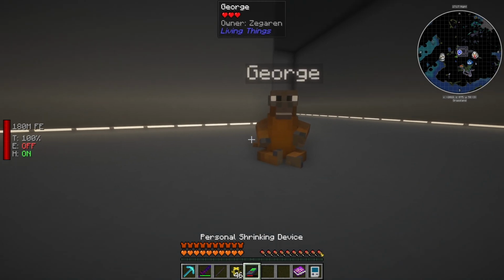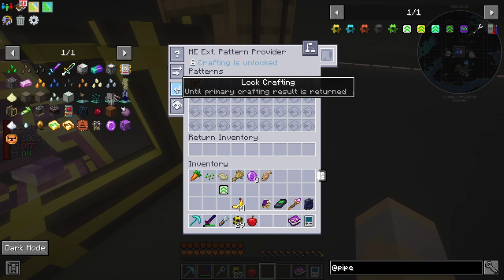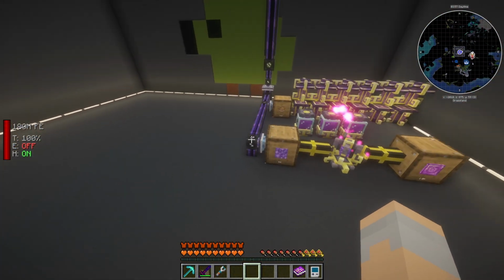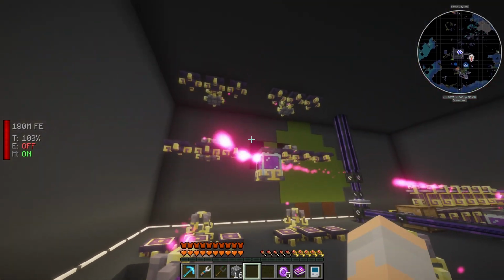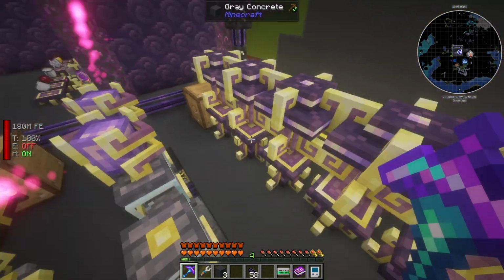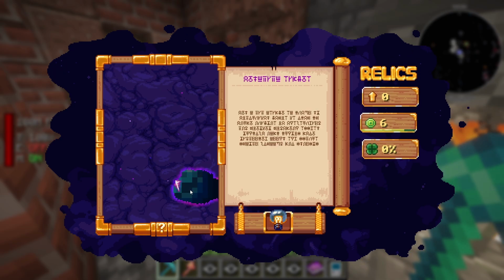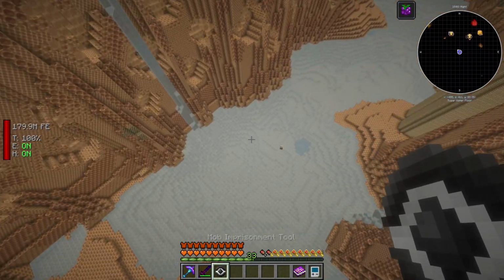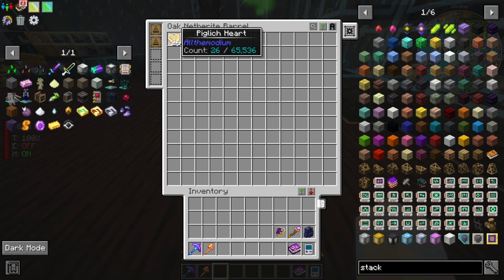All The Mods 10 Episode 15: Automating Ars Nouveau essence and drygmy farming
In this episode, we will automate all eight different essences from Ars Nouveau and we'll begin drygmy farming.

00:00 Intro
00:10 Automating the Enchantment Apparatus
03:00 Automating the Ars Nouveau essences
05:43 Containment ritual and Containment Jar
06:47 Exploring for mobs that don't drop anything
08:39 Putting the mobs into containment jars
09:06 Setting up the drygmys farm